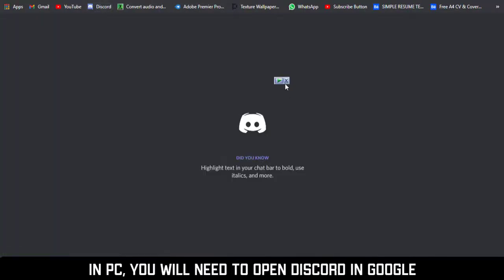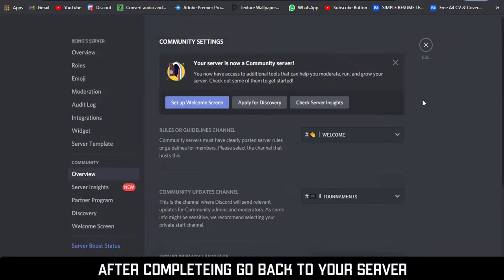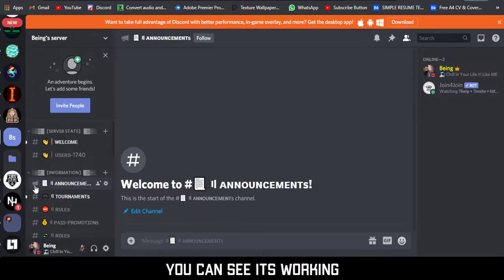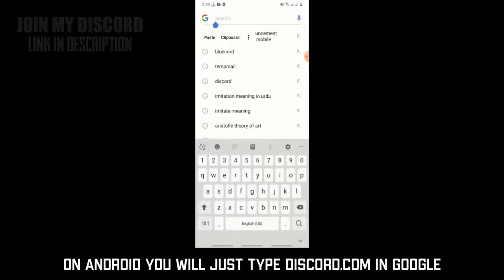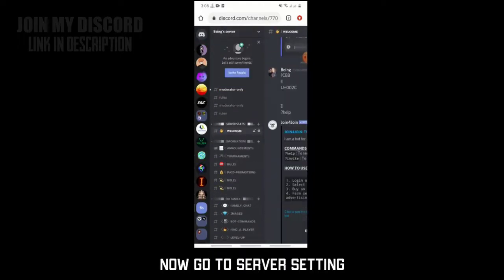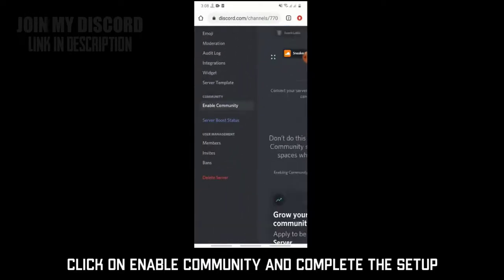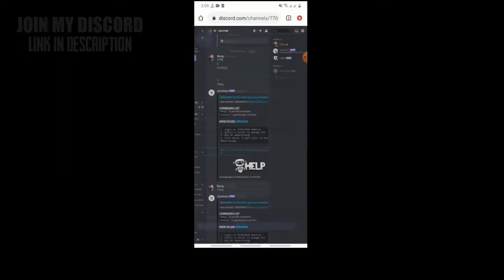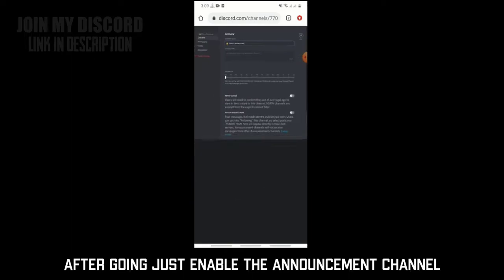How To Make Announcement Channels In Discord [ PC - MOBILE ] 2020